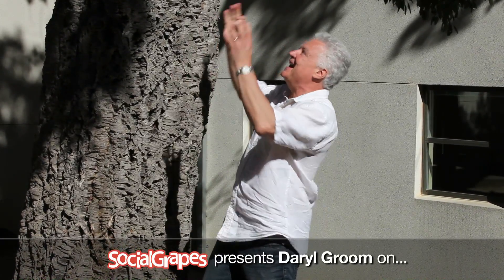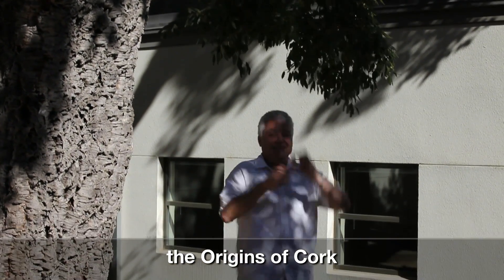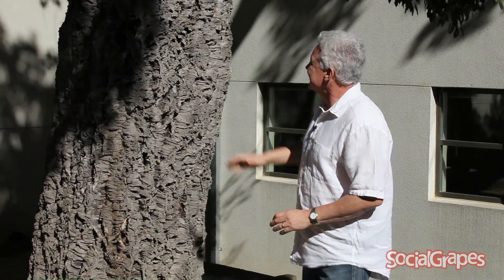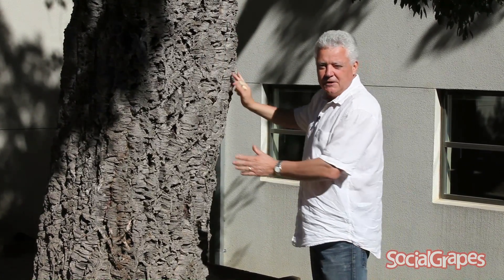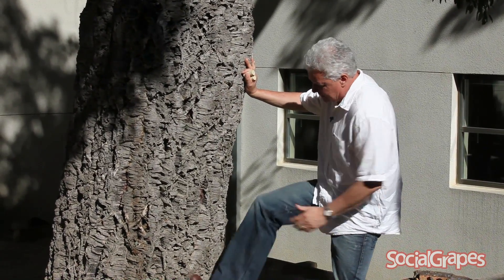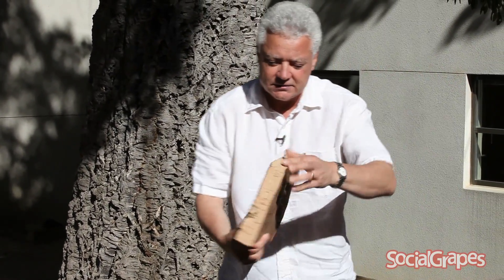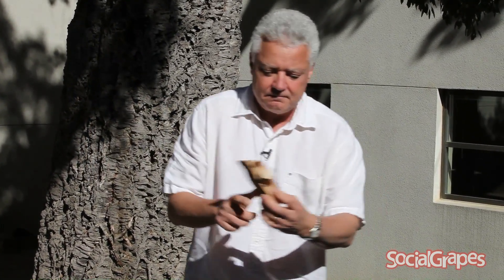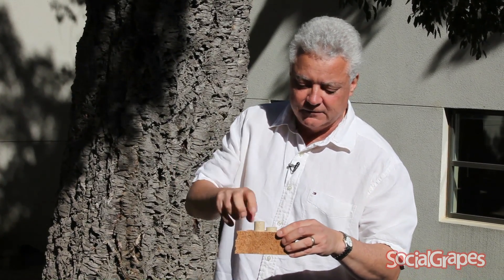The Origins of Cork